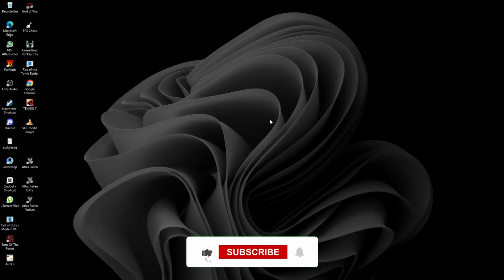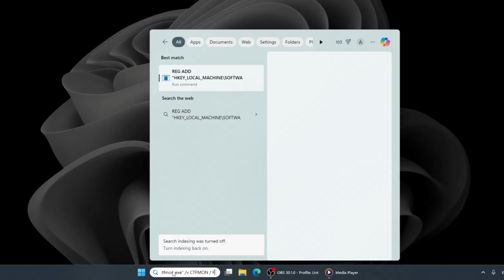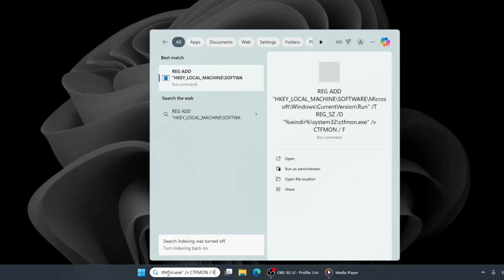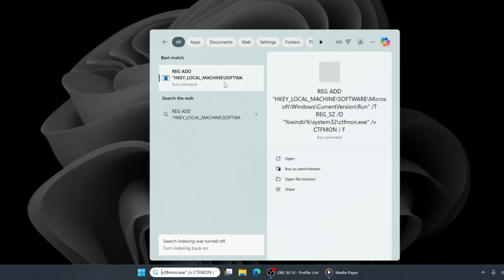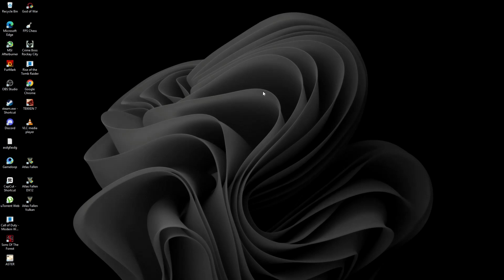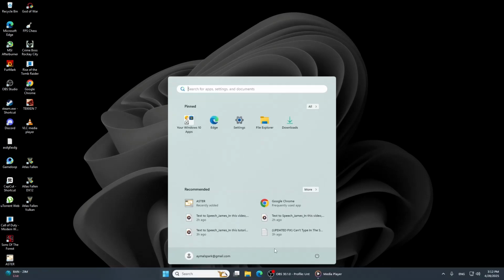Can't Type In The Search Bar On Windows 11/10 FIX [Fixed]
🔧 Struggling with not being able to type in the search bar on your Windows 11 or 10 computer? This issue is more common than you think, and today, I'll walk you through the steps to fix it easily! In this tutorial, you'll learn how to resolve the problem, which is often caused by a specific executable called CTFMON.exe that's affecting your system's input methods.

Registry Value:
REG ADD "HKEY_LOCAL_MACHINE\SOFTWARE\Microsoft\Windows\CurrentVersion\Run" /T REG_SZ /D "%windir%\system32\ctfmon.exe" /v CTFMON / F

Let's get started and get that search bar working again! ✨
Key Takeaways from This Video:
* Understand the root cause of the "can't type in the search bar" issue.
* Step-by-step instructions for copying the registry entry that resolves this problem.
* Learn how to safely run the Registry Editor with administrator rights.
* Clear and easy steps to restart your PC and confirm the fix works.

⏱️ Timestamps:
00:00 - Introduction to the issue
00:21 - Copying the registry entry
01:04 - Restarting your PC

If you're frustrated with not being able to type in your Windows search bar, this tutorial is exactly what you need. With simple steps, you'll get your search functionality back and restore the smooth performance of your system. If you're looking for a quick and safe solution, this video will guide you every step of the way!

👍 If this video helped you, please don't forget to:
* Like this video for more helpful tutorials!
* Share it with others who are facing the same issue.